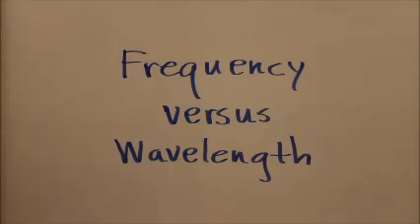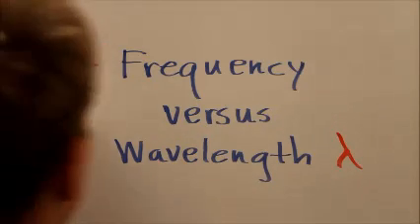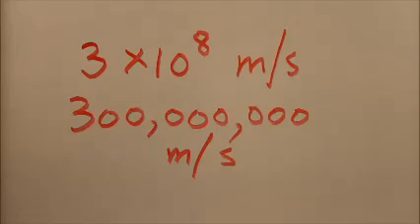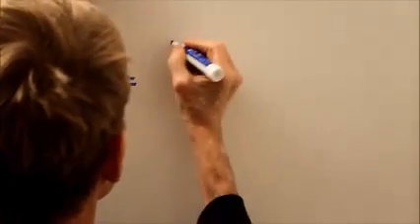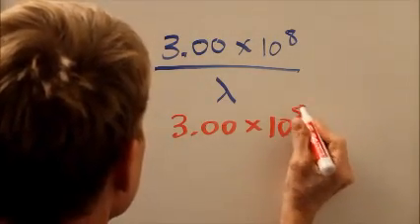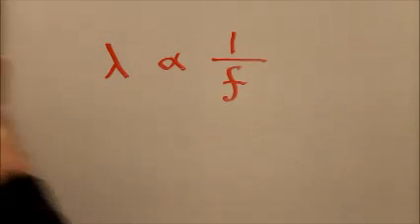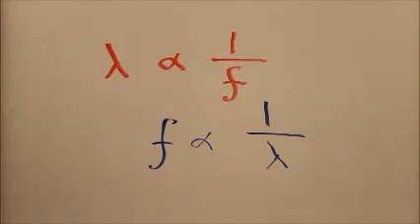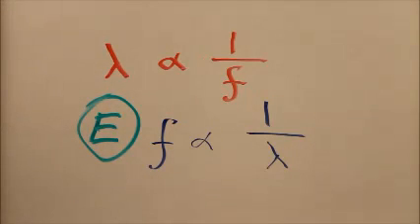Electricity Exam Q 95